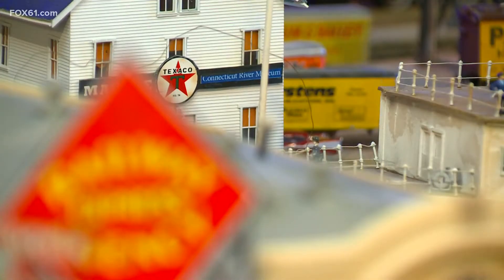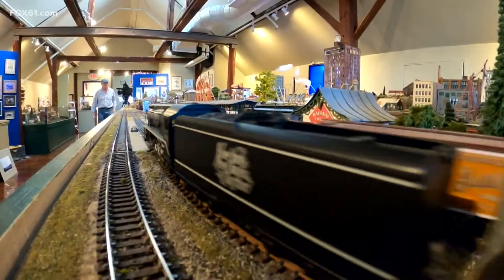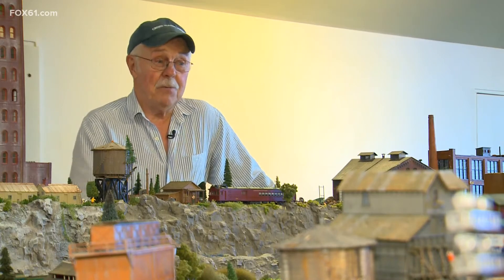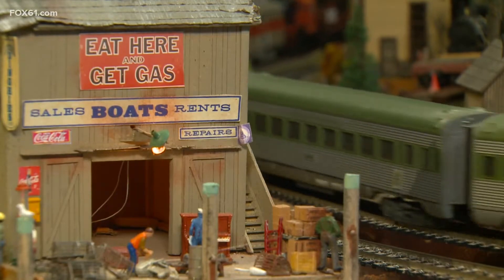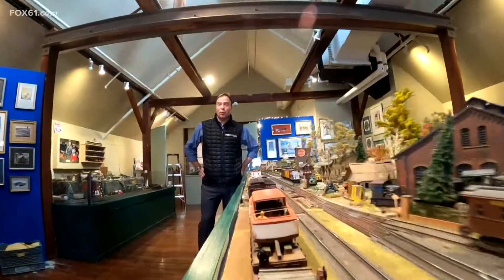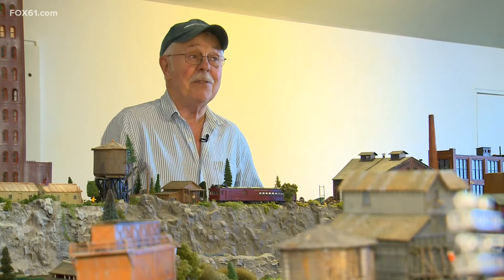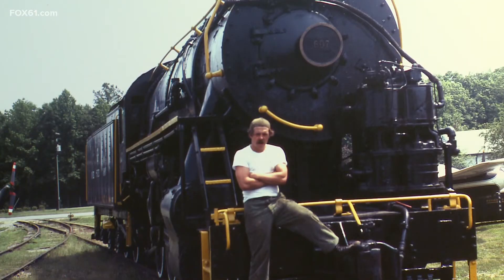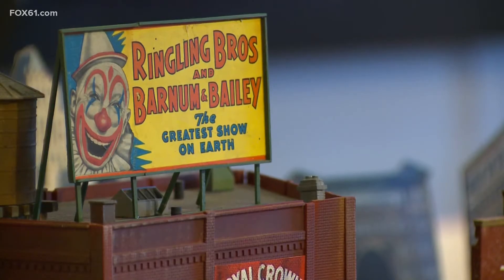CT River Museum's 'Holiday Train Show'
Display opens Nov. 23